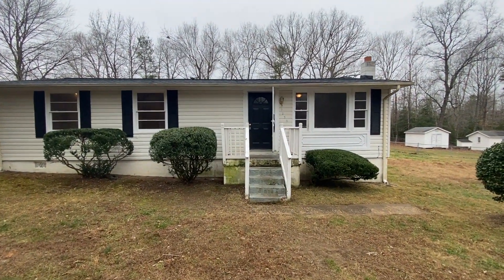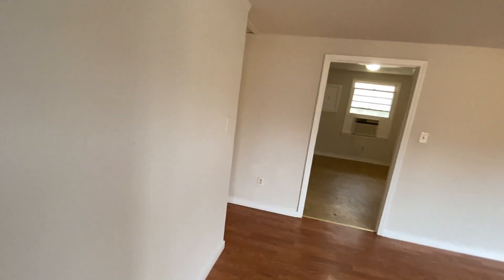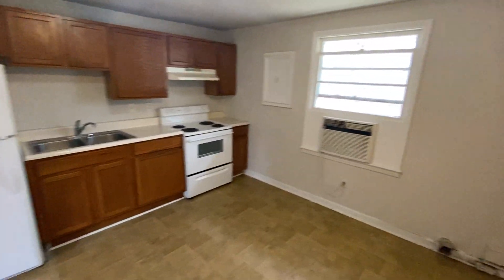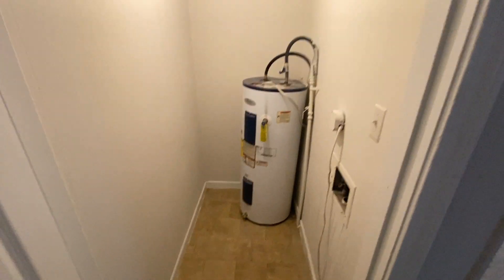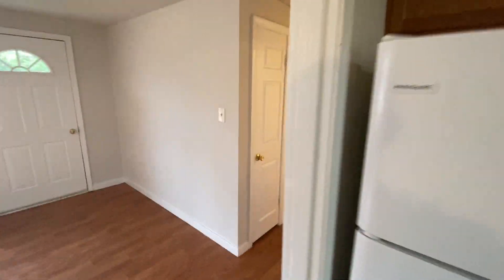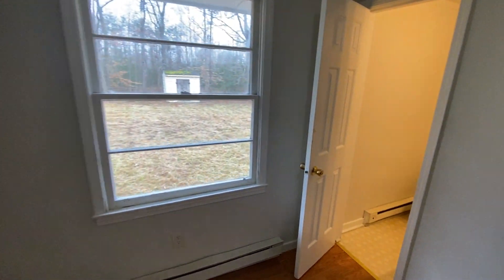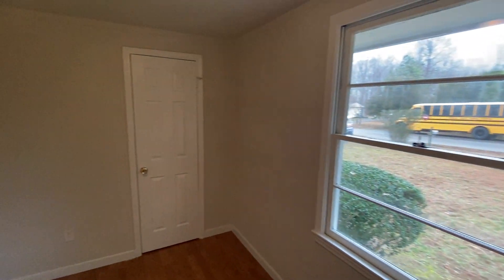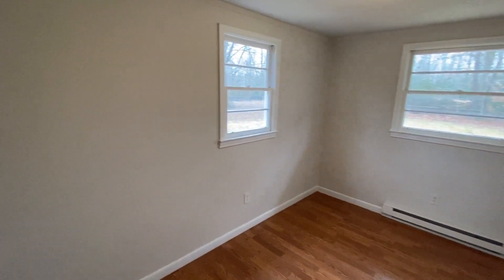7258 Twin Cedars Dr, Woodford, VA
Rural living with easy access to the town of Bowling Green. This adorable single-family home features a spacious living room, a cozy country kitchen, and a large yard for entertaining and relaxing with family.  Conveniently located within minutes of Rt 2 and Rt 17!